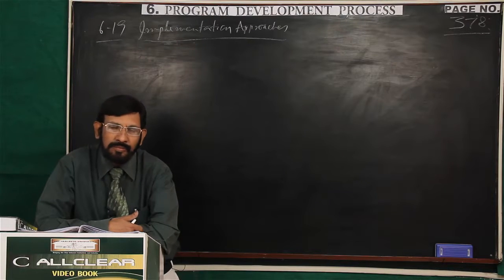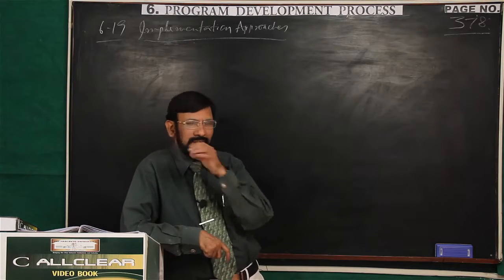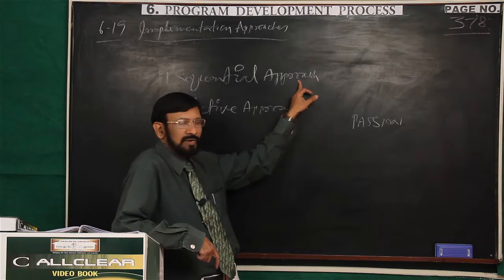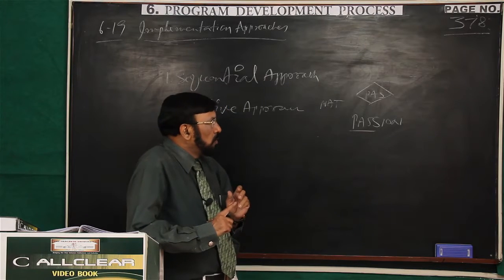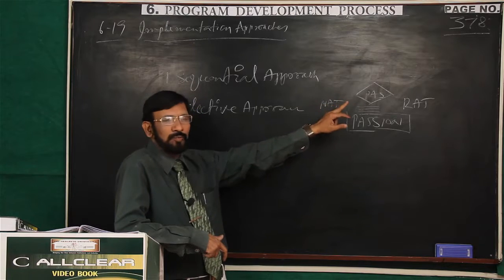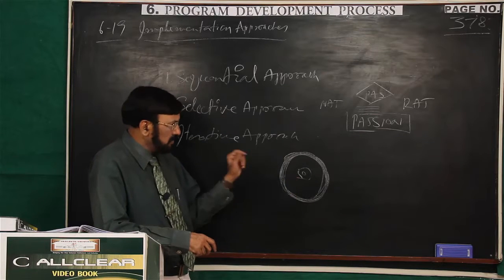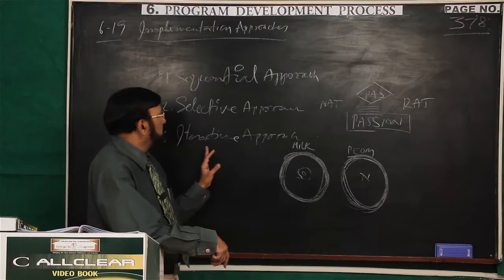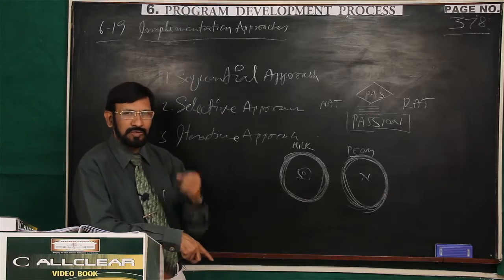6.19 Implementation Approaches